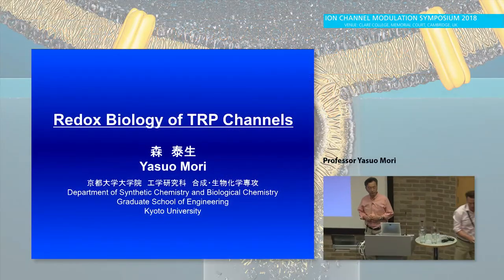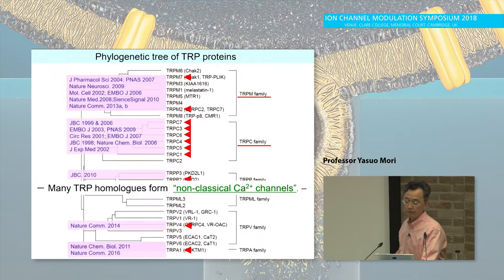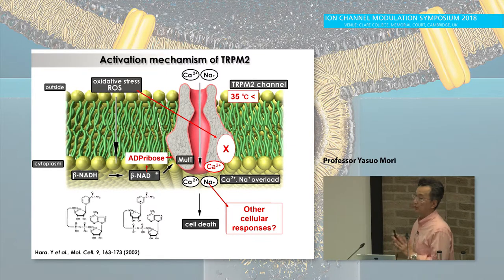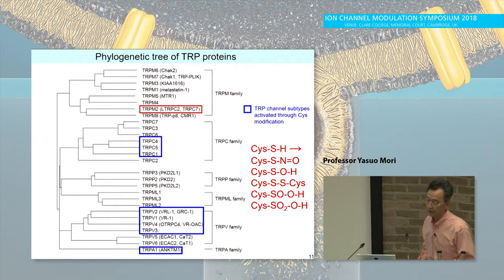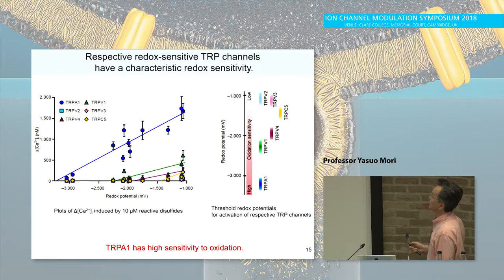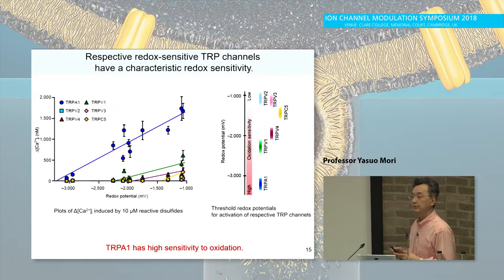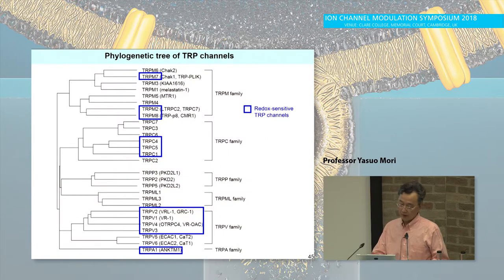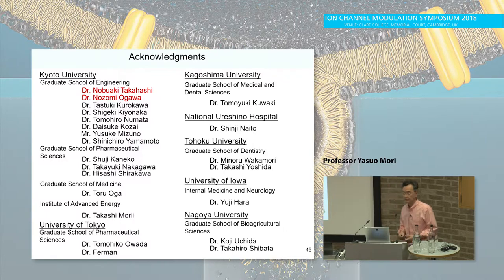Talk by Professor Yasuo Mori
Professor Yasuo Mori - Kyoto University, Japan
Redox biology of TRP channels